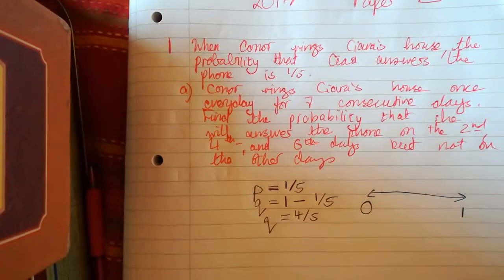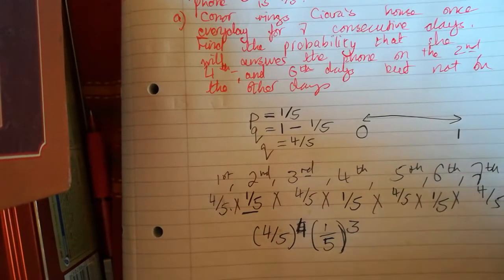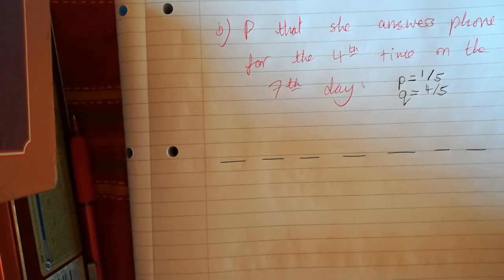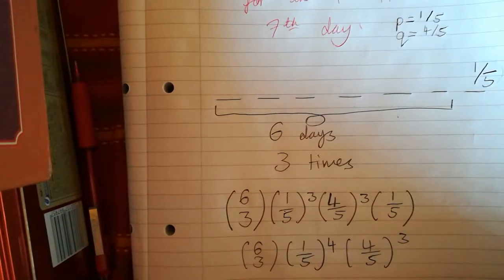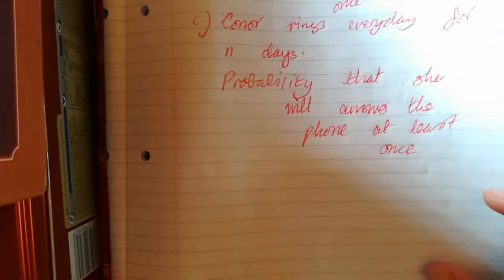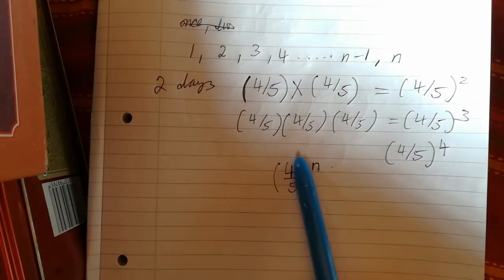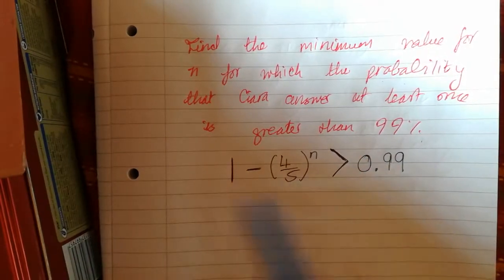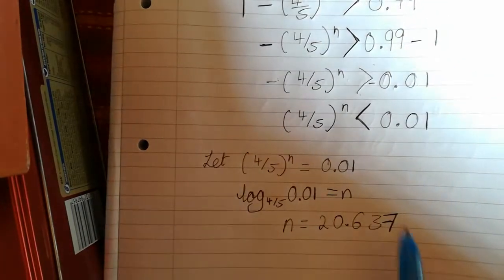2017 q1 leaving cert probability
2017 leaving cert question on probability